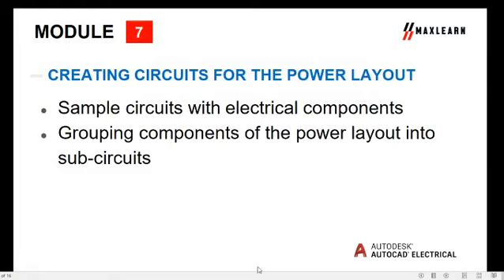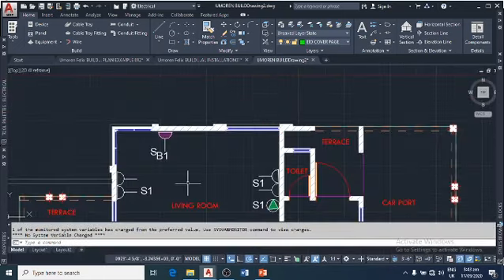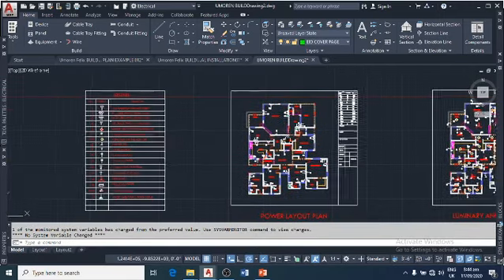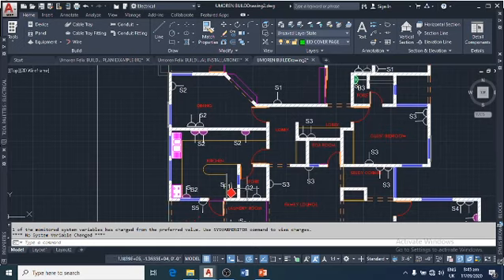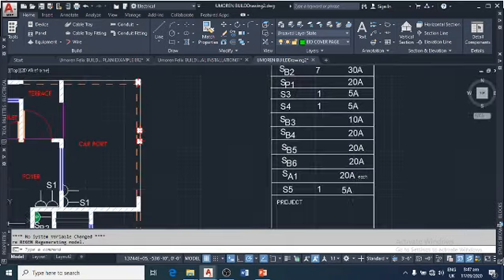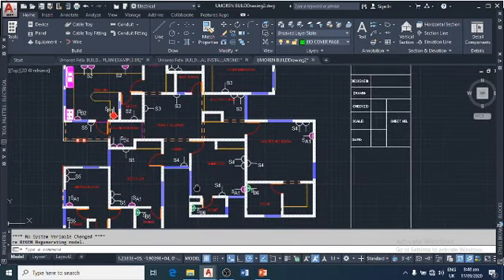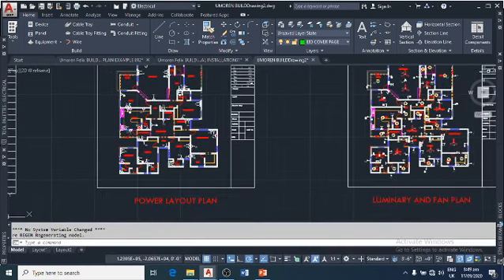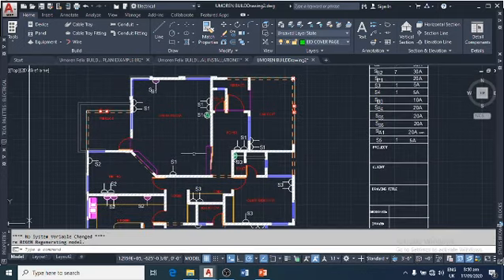MODULE 7 : CREATING CIRCUITS FOR THE POWER LAYOUT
This module involves creating of sub circuits  for the components of the power layout design. The sub circuits are grouped and represented with alphabets and numbers then assigned to a Miniature Circuit Breaker MCB.